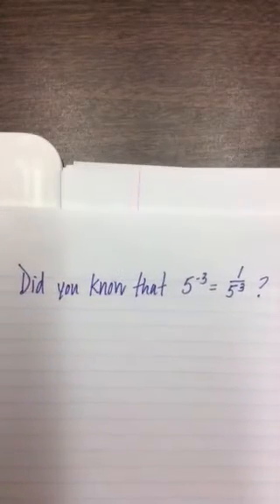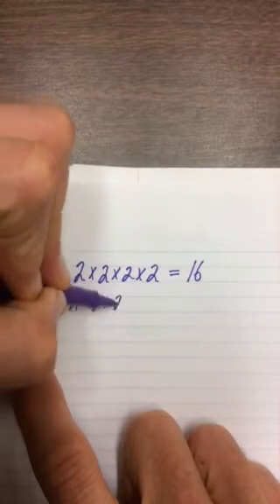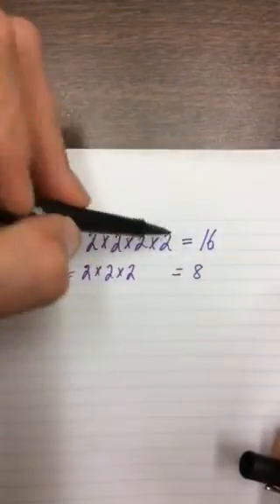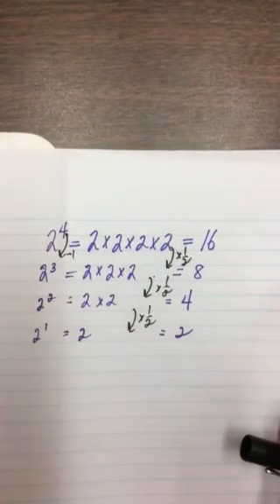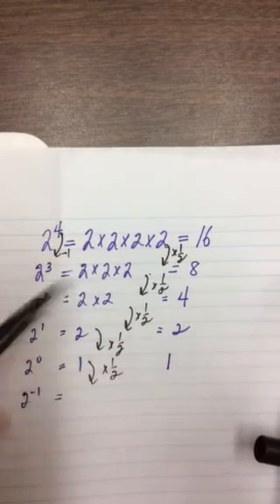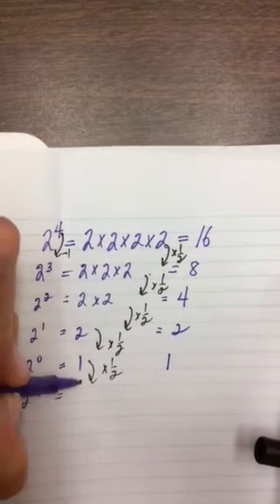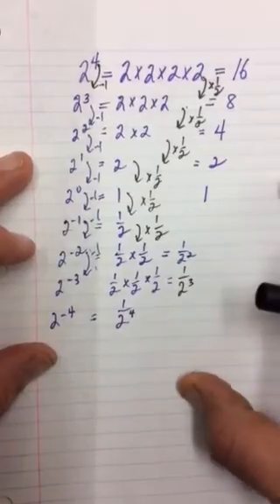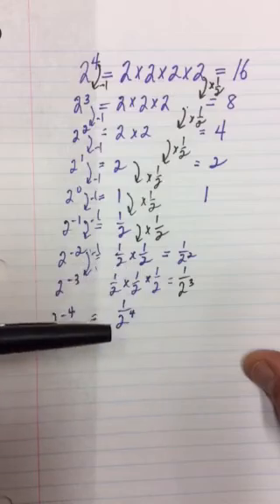Why do negative exponents become positive in the denominator?